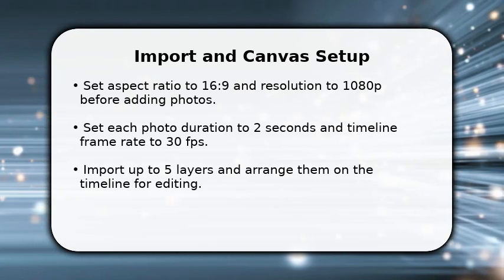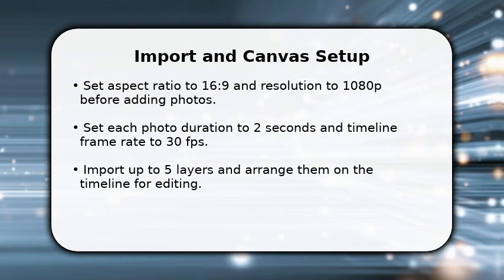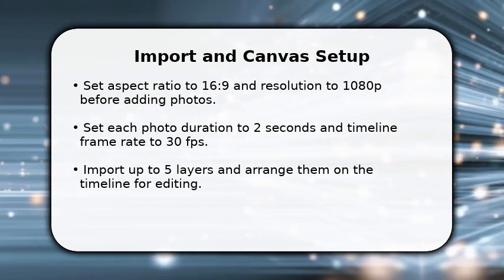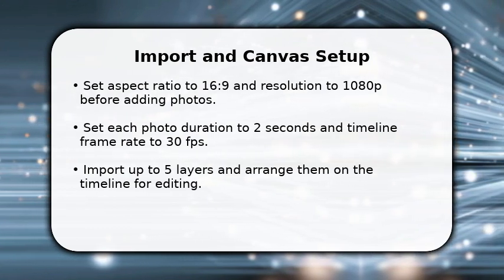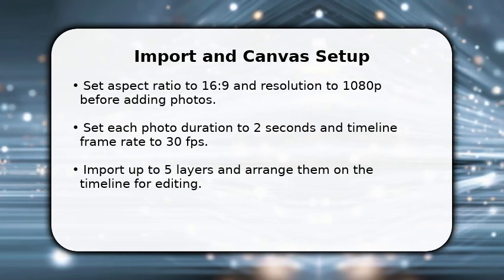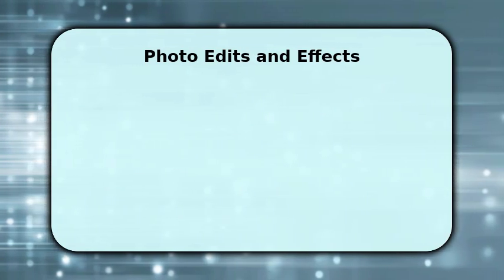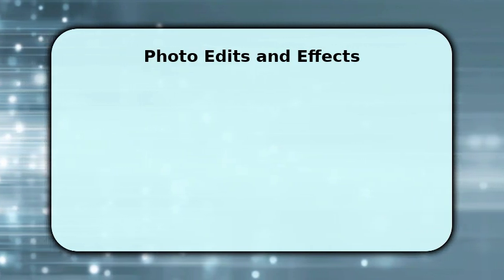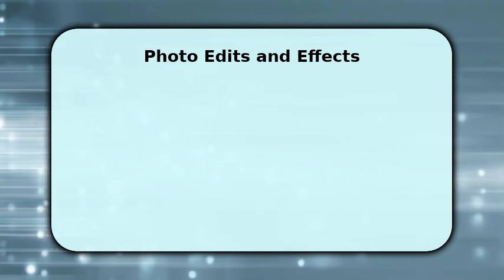How to Make Photo Edits on Capcut - Full Guide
How to Make Photo Edits on Capcut - Full Guide | 🔒 Surfshark VPN Deal — Stay private and secure. $1.99/mo + 3 Months Free ▸

Dive into the world of photo editing on Capcut, where creativity meets technology. This comprehensive guide will walk you through every step necessary to enhance your images using this popular platform' extraneous details are omitted for brevity.

Capcut, photo edits tutorial, image enhancing, capcut editing tools, creative photo processing on Capcut